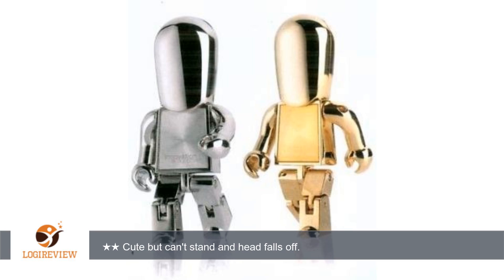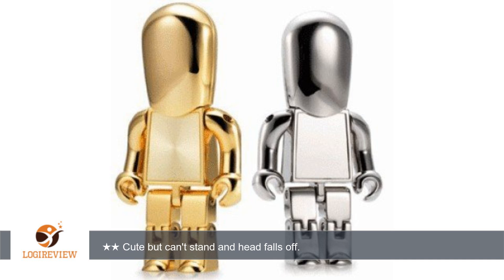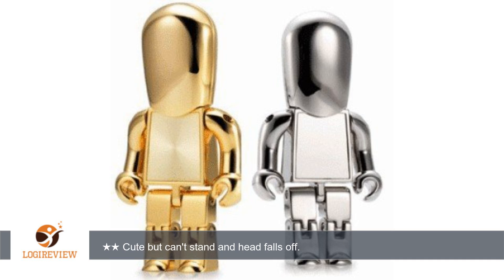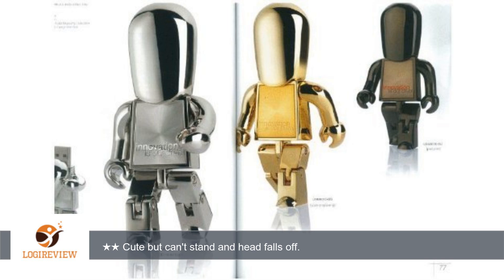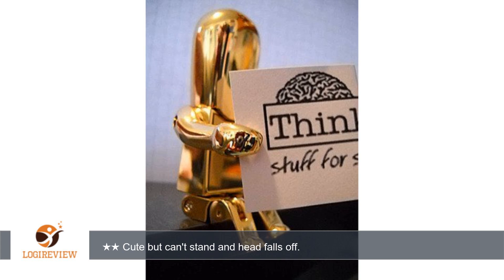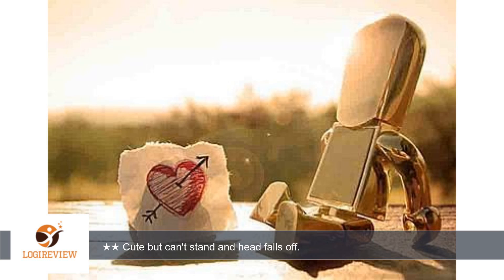Cool metal Robot 8 GB USB Flash Drive - silver | Review/Test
Review about   Cool metal Robot 8 GB USB Flash Drive - silver